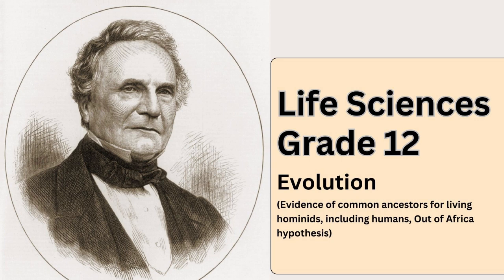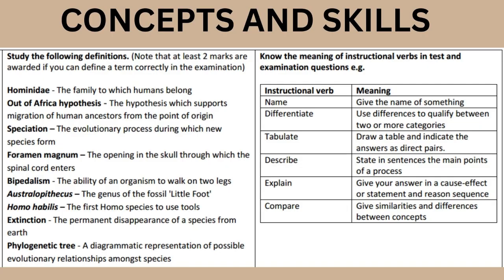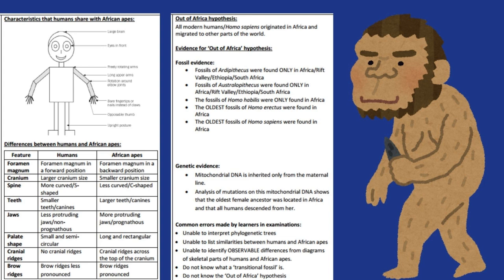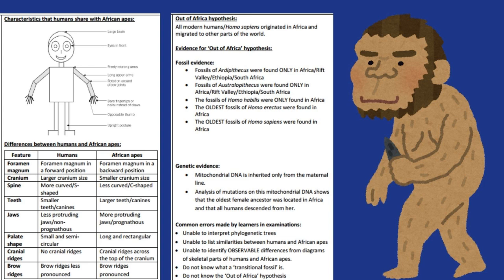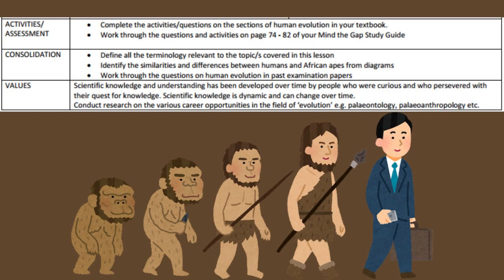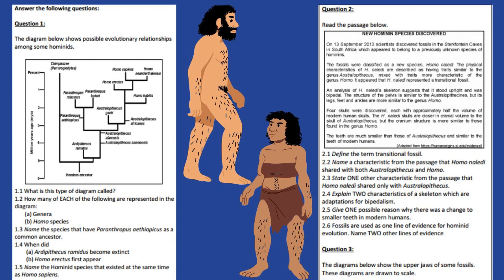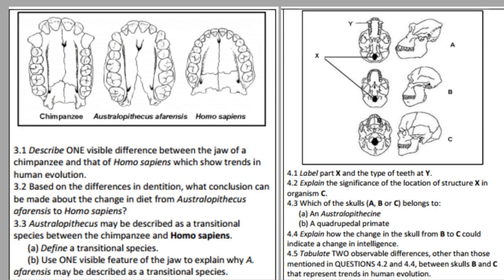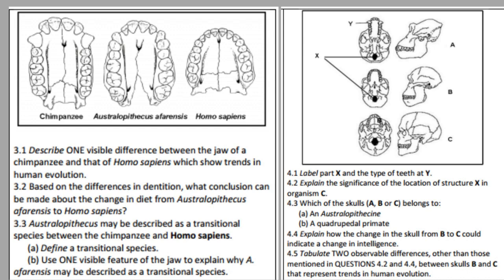Life Sciences grade 12: Evidence in Human Evolution?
Life Sciences grade 12: Evolution Evidence of common ancestors for living hominids, including humans, Out of Africa Hypothesis

**📌 Evolution & Evidence of Common Ancestors for Hominids | Out of Africa Hypothesis**

In this video, we dive into the **scientific evidence** supporting the **Out of Africa Hypothesis**, which suggests that **modern humans (Homo sapiens)** originated in Africa and then migrated across the globe. Let’s explore how this theory connects with evidence of common ancestors in **living hominids**.

🔹 **What Are Hominids?**
   - **Hominids** include **humans, chimpanzees, gorillas, orangutans**, and their extinct relatives.
   - They share a **common ancestor** from millions of years ago, evidenced through **genetics, fossils, and anatomical studies**.

🔹 **Out of Africa Hypothesis** – The theory that **Homo sapiens** first evolved in **Africa** around **200,000 years ago** and later migrated to other parts of the world, replacing local populations of earlier hominids.
   - The theory is supported by **genetic data** and **fossil evidence** that points to Africa as the **cradle of modern humans**.

🔹 **Evidence Supporting the Out of Africa Hypothesis**

✅ **Fossil Record** – Fossils of early **Homo sapiens** found in **East Africa** suggest humans evolved there and began migrating about **100,000-60,000 years ago**.
   - Key fossils include **Homo habilis** and **Homo erectus** in Africa, showing gradual development leading to **modern Homo sapiens**.

✅ **Genetic Evidence** – DNA studies show that **all humans share a common genetic origin in Africa**.
   - **Mitochondrial DNA (mtDNA)**, passed from mother to offspring, traces back to a single **African female ancestor** known as the **Mitochondrial Eve** (~150,000 years ago).
   - **Y-chromosome DNA** analysis points to an **African male ancestor** from around **200,000 years ago**.

✅ **Fossil & Genetic Evidence of Migration** – The spread of humans from Africa can be traced through **genetic markers**.
   - Populations outside of Africa show **genetic diversity** that reduces the farther they are from Africa, supporting the theory of a single African origin and subsequent migration.

✅ **Anatomical and Morphological Evidence** – **Homo sapiens** share key anatomical features with other African hominids, such as **Homo erectus** and **Australopithecus afarensis**.
   - **Bipedalism** and a **larger brain size** developed in early hominids in Africa, paving the way for modern humans.

✅ **Neanderthals & Denisovans** – Evidence suggests that **Neanderthals** and **Denisovans** (ancient hominids) interbred with early human populations after humans left Africa, contributing to modern human genomes.

✅ **Archaeological Evidence** – Tools, art, and burial practices in early African sites like **Blombos Cave** (South Africa) show **advanced behavior** and **social structures** in early humans, marking a departure from other hominids.

🔹 **How Humans Left Africa**
   - The migration of **Homo sapiens** out of Africa likely occurred in **waves** between **60,000-100,000 years ago**, with some groups moving through the **Middle East**, while others spread into **Asia, Europe**, and eventually to **Australasia**.
   - This migration led to the replacement of **Neanderthals** in Europe and **Denisovans** in Asia by modern humans.

🔹 **Why is the Out of Africa Hypothesis Important?**
   - It explains the **genetic diversity** of modern humans and how we evolved into the species we are today.
   - It highlights the **interactions** and **interbreeding** between different hominid species, contributing to the genetic makeup of contemporary populations.

🔥 Out of Africa Hypothesis, human evolution, common ancestors, Homo sapiens origins, mitochondrial Eve, Neanderthals, Denisovans, genetics of human migration, fossil evidence, anthropology, evolution explained, African origins of humans.